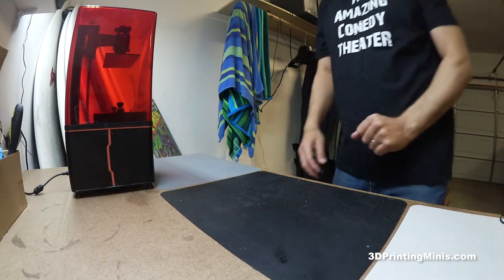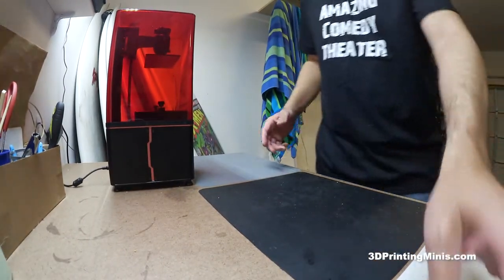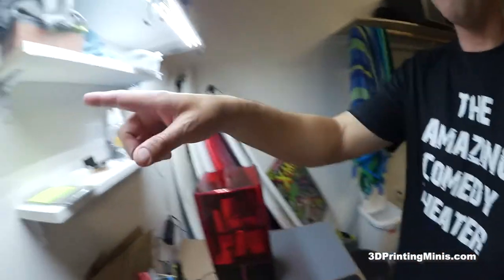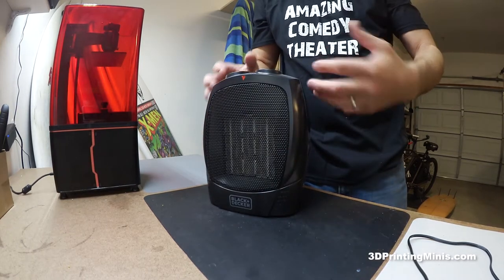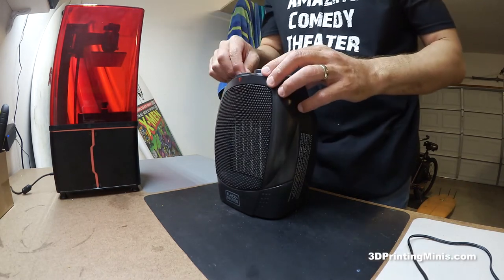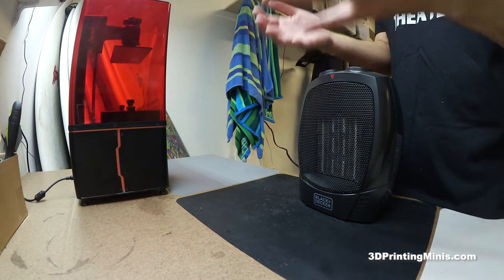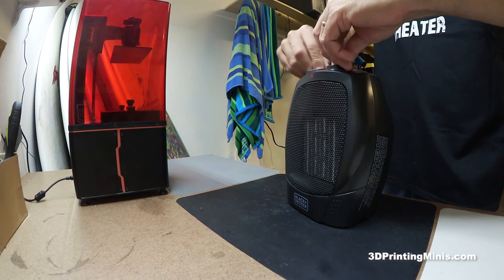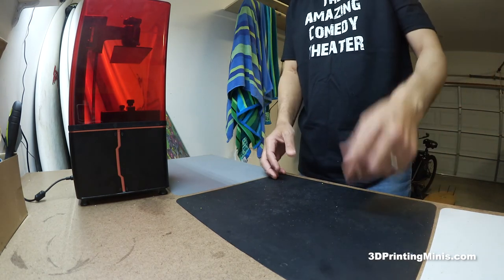How To Heat Your 3D Resin Printer To Avoid Failed Prints In Winter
This video explains the best way to heat your 3D resin printer in a cold room to help reduce the chance of failed prints.

Here are links to the 3D printing items featured in this video:

BLACK+DECKER Desktop Ceramic Space Heater

Tenacious (1KG) a Flexible and Highly Impact Resistant Resin

6.5L Ultrasonic Cleaner

99% Isopropyl Alcohol 1000ml (6-pack)

Small Plastic Spray Bottles (10-pack)

ELEGOO Mars 2 Pro Mono MSLA 3D Printer UV Photocuring LCD Resin 3D Printer